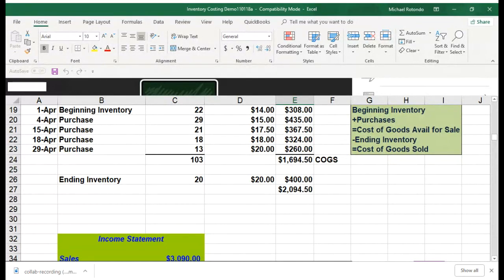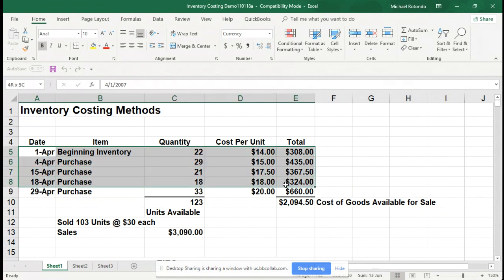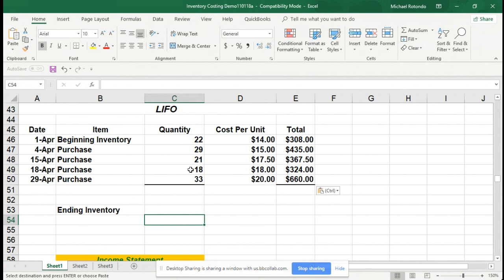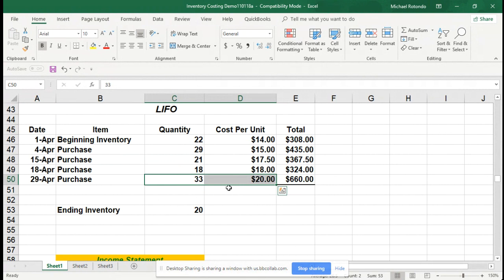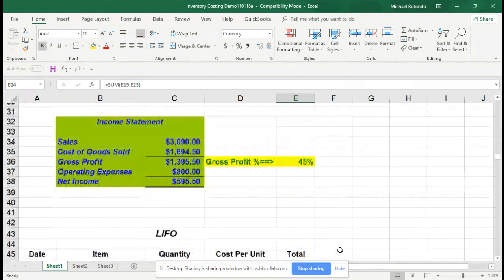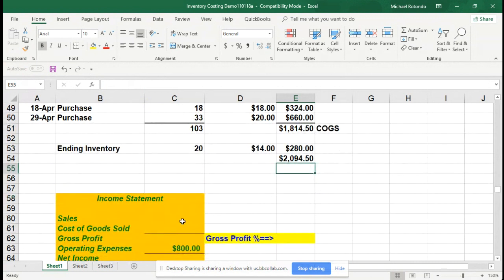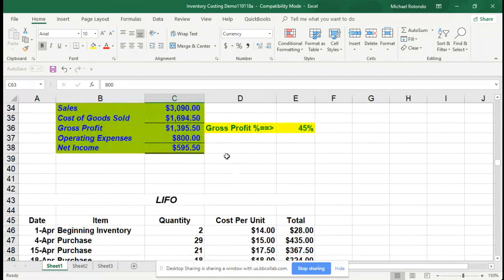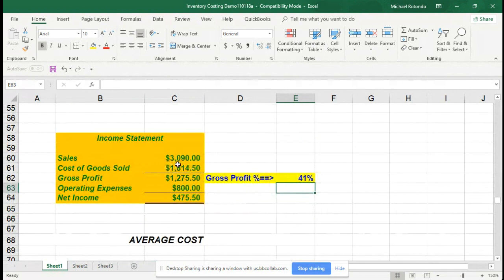Inv Costing LIFO